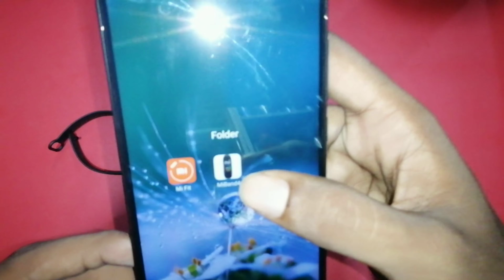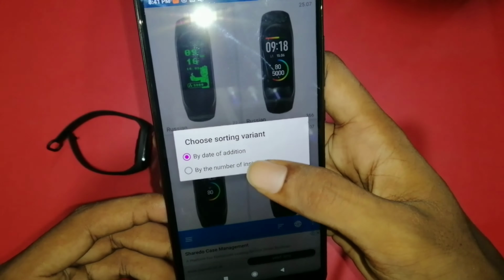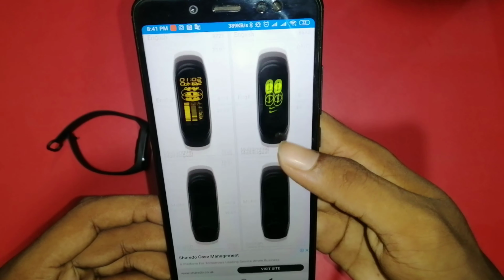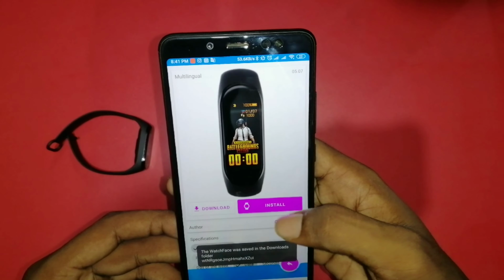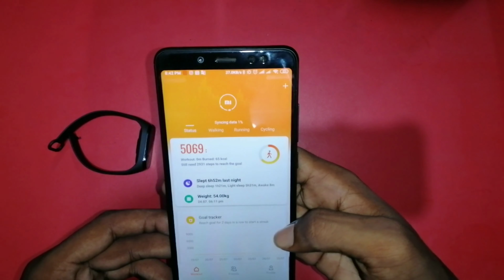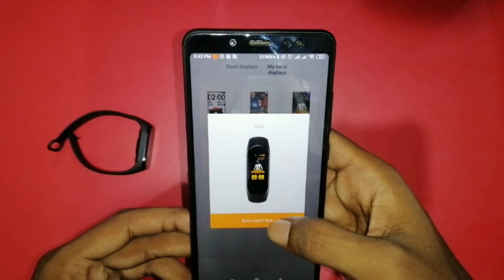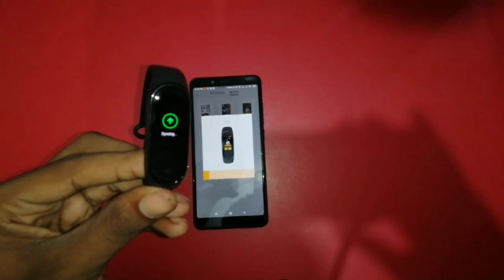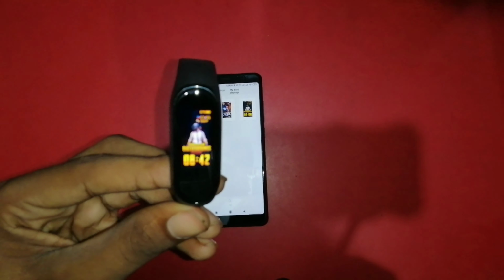How To Install Pubg Theme In Mi Band 4 | Mi Band 4 Custom Watch Face ✓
Hello Friends in this video i will show you
How To Install Pubg Theme In Mi Band 4.